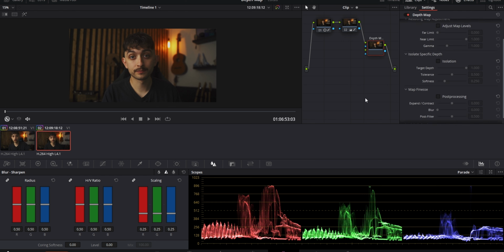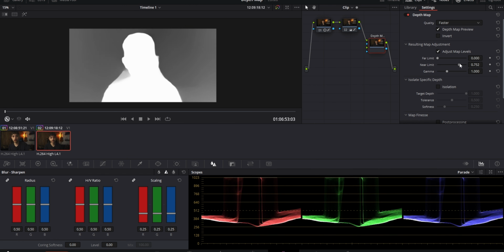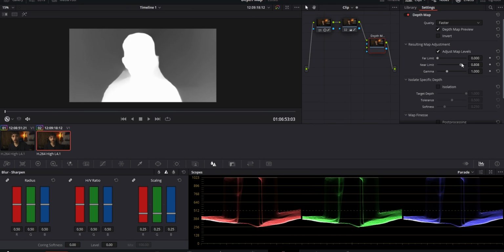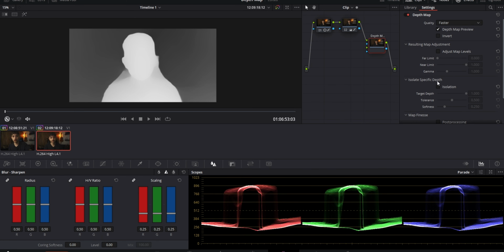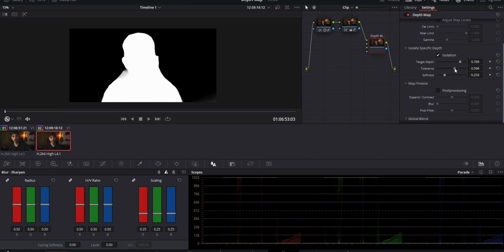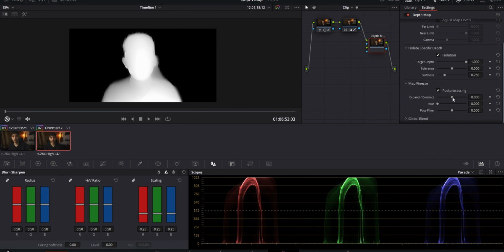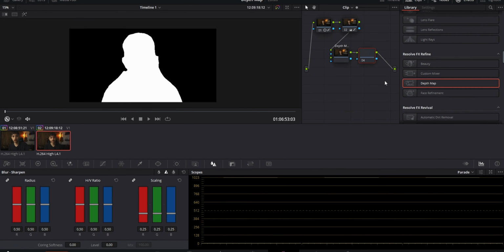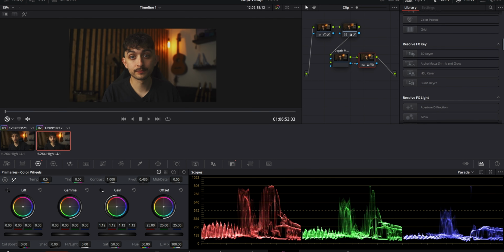Complex Masking Made Easy - Depth Map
How to use the Depth Map effect in DaVinci Resolve 18 to create quick subject masks and more! This feature is available in Resolve 18 Studio.

My Gear
Main Camera:
Blackmagic Design Pocket Cinema Camera 4K
Canon EF 24-70mm f/4 L
BMPCC4K Cage
SmallRig Cable Clamp
BMPCC4K Handle
BMPCC4K SSD
BMPCC4K SSD Holder
BMPCC4K Monitor
BMPCC4K Monitor Mount
RODE Wireless Go
Extra Batteries

Second Camera:
Canon EOS M50
Sigma 10-20mm
Favourite Photo Lens - Canon 70-20mm f/2.8
Joby Gorillapod 3K
RODE VideoMicro
Neewer Tripod
Neewer 5in1

Lighting:
GODOX SL60W
GODOX Softbox
Neewer Light Panels
Small Neewer Light
Larger Light
Boom Arm
Wall/Ceiling Mount

Fun Items:
Headphones (Great for Editing)
Variable ND
SD Cards
Voice Over Microphone
SUPER CHEAP LENS
Essential Grip Adapter Pack
SmallRig Ball Head